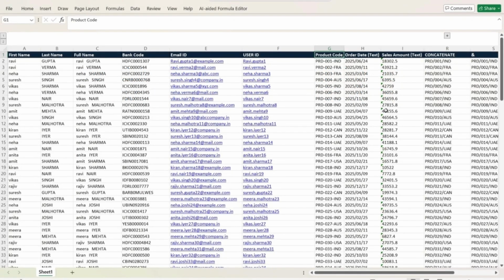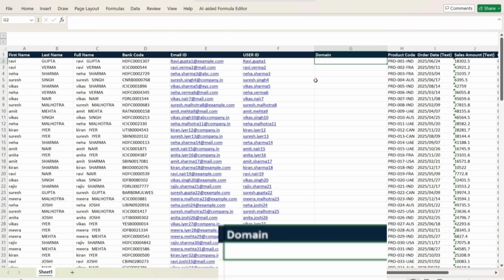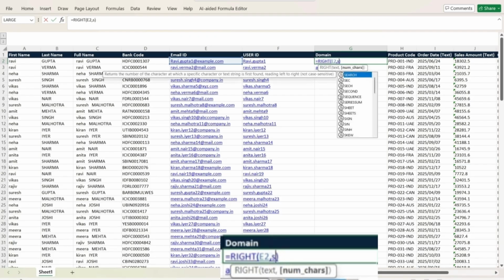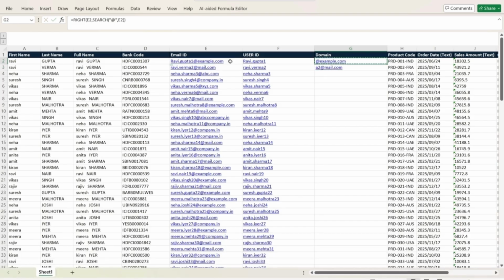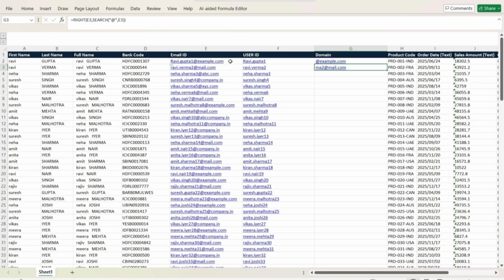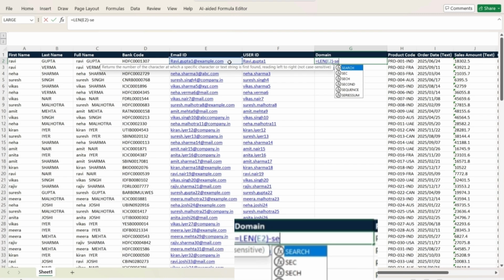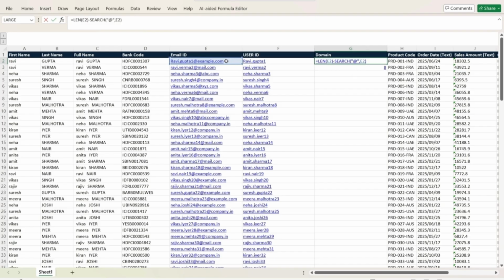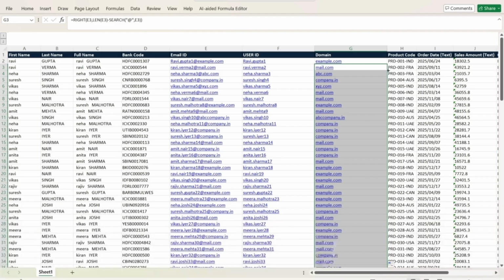🚀 Excel Magic: Extract Domain Names from Email IDs Using RIGHT, SEARCH & LEN!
**Extract Domain Names from Email IDs in Excel – RIGHT & LEN Functions**

Working with a large list of email IDs and need to **extract the domain name** quickly? Instead of doing it manually, you can use simple Excel formulas to automate the process!

you can automatically extract:

✅ `abc.co.in`

* How the **RIGHT function** works
* How the **LEN and SEARCH function** works
* How to combine RIGHT and LEN to create a useful formula
* How to apply the formula to multiple email IDs
* How this technique can be used for **data cleaning and data analysis**
* A practical Excel formula that you can use in your day-to-day work

This is a simple but powerful **Excel text function trick** that can be especially useful when working with customer databases, employee lists, marketing data, contact databases, or other large datasets.

💡 **Pro Tip:** Once you understand how RIGHT and LEN work together, you can use the same approach to extract other parts of text from your Excel data.